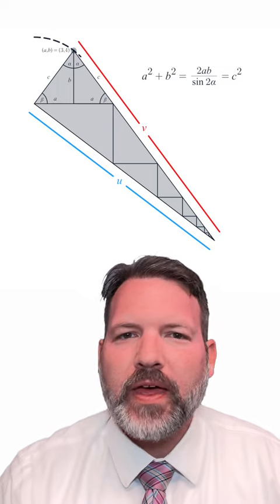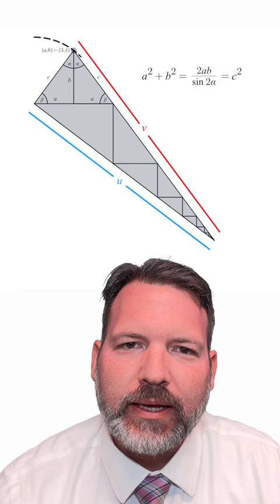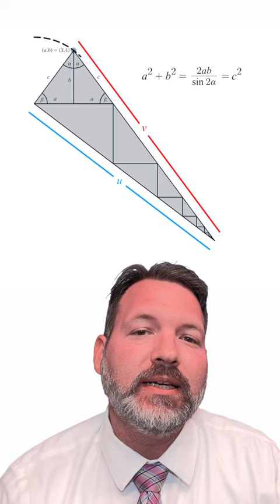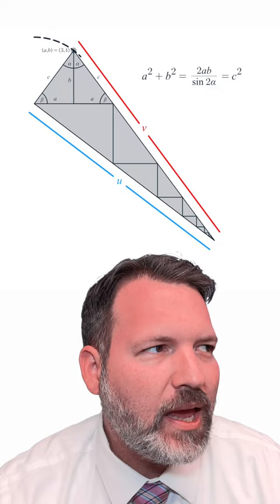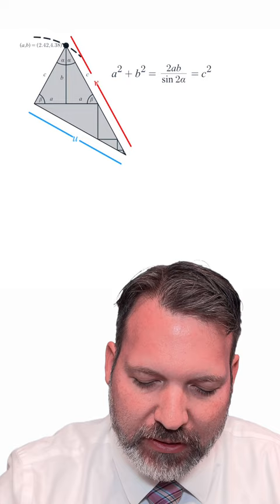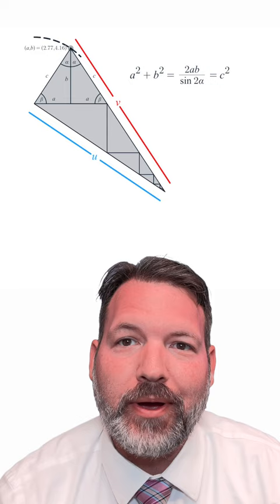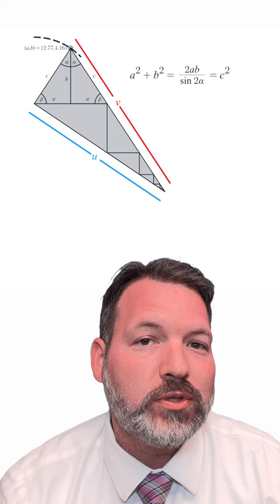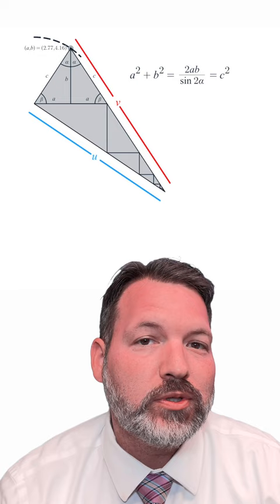New Pythagorean Theorem Proof: From Two New Orleans High Schoolers!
If you'd like more details on how Calcea Johnson's and Ne’Kiya Jackson's proof works, you can check out this video

Jackson's and Johnson's accomplishment isn't just cool 'cause they're in high school. It's also relatively difficult to come up with trigonometric proofs of the Pythagorean theorem, as theirs (mostly) is.

The reason for that difficulty is that a lot of trigonometric identities and theorems are based on what's called the Pythagorean identity: sin²x + cos²x = 1. As you might imagine from the name, the Pythagorean identity comes from the Pythagorean theorem, making any proof that relies on it circular. Johnson and Jackson cleverly avoid this by using the Law of Sines instead, along with a clever shape they call the "waffle cone". If you'd like to play with the waffle cone, I've made this Desmos graph